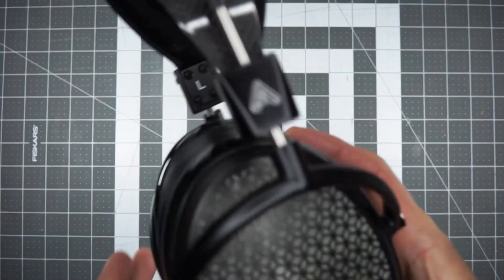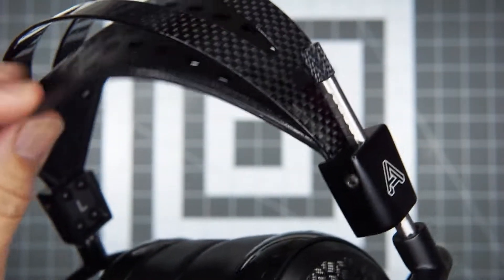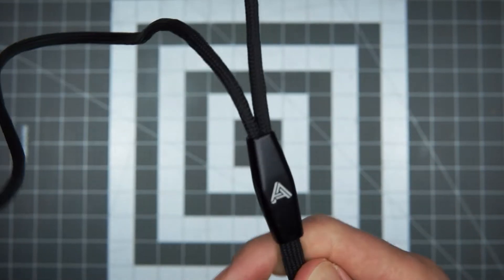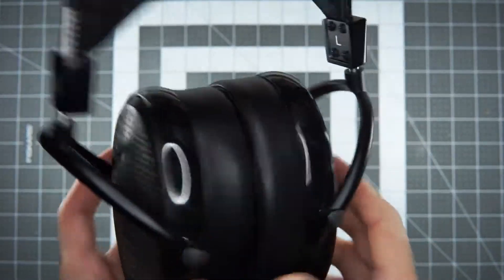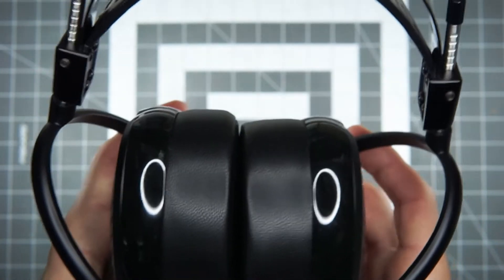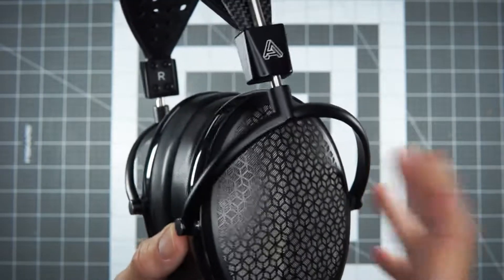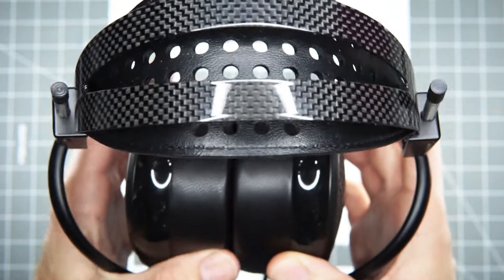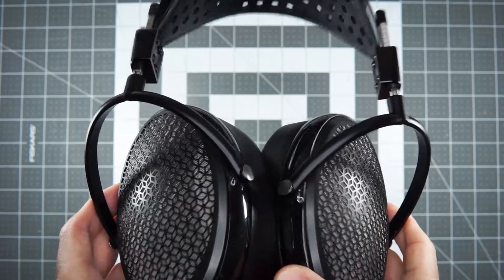Quick Take: Audeze CRBN Review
It's time to check out the Audeze's recently released electrostat headphone the CRBN. What happens when a company primarily known for their planar headphones releases a flagship estat?